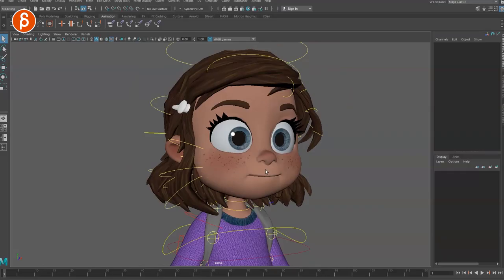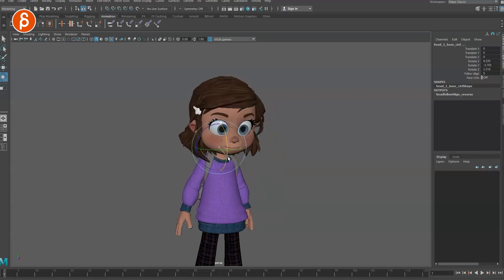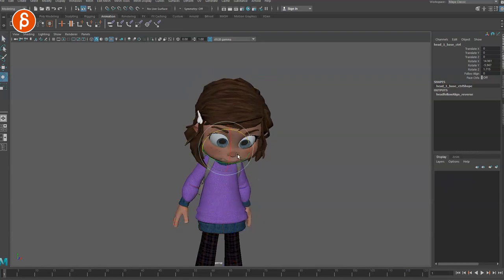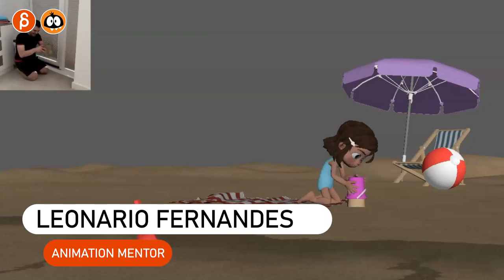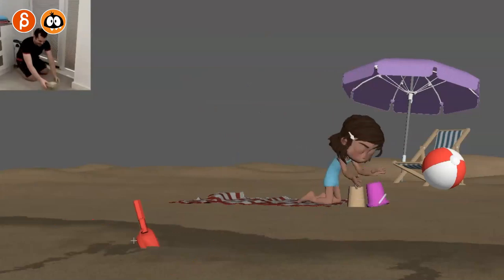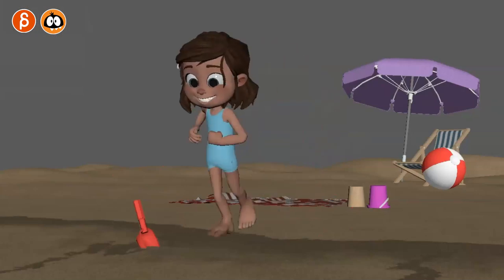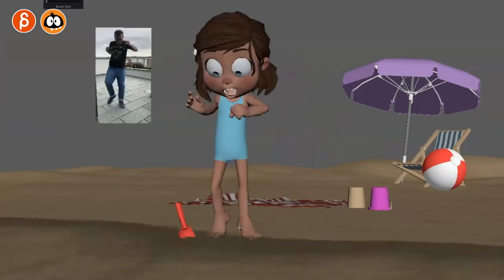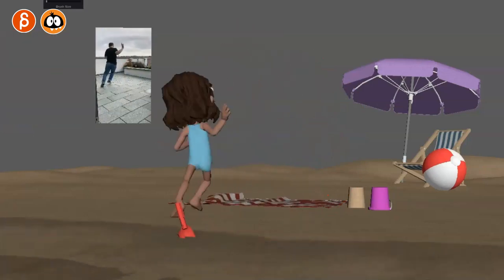One Axis - Most Common Animation Mistakes (part 6)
Part 6 of the Most Common Animation Mistakes series takes a look at One Axis.

A very common way to animate for students is to only engage one axis when moving a body part. But that looks too simple, too robotic, not organic enough. Using all axis makes your animation less CG and artificial looking.